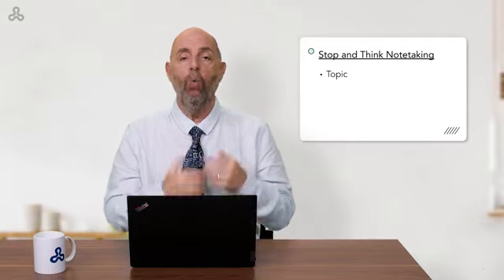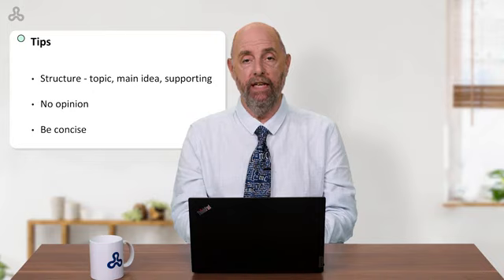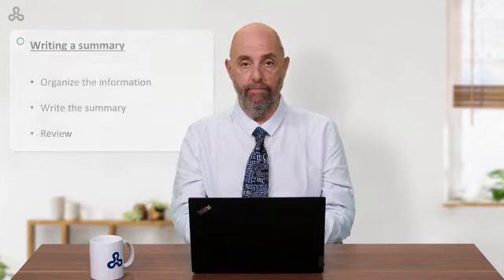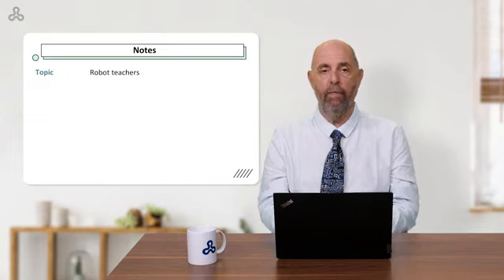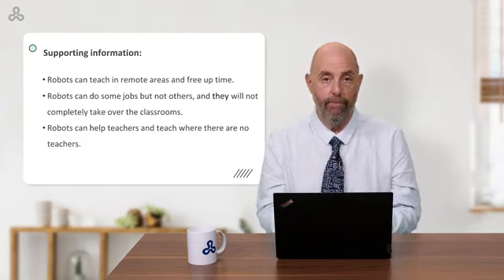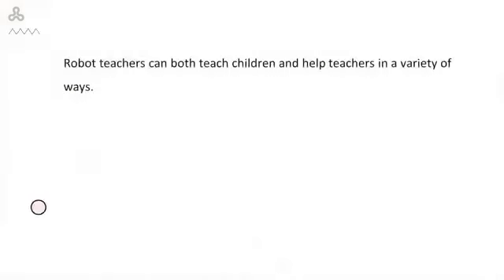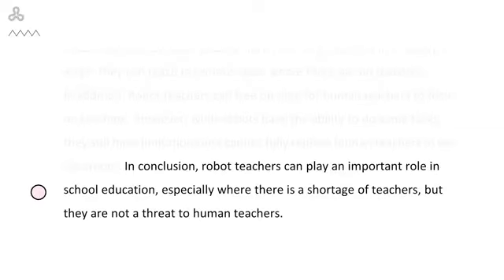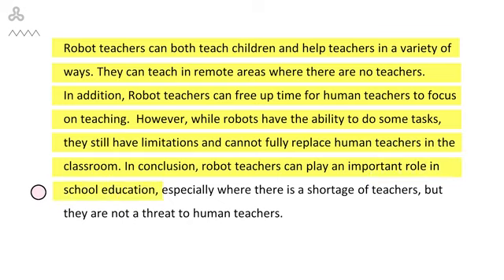Advanced 2 Stop & Think Notetaking Summary